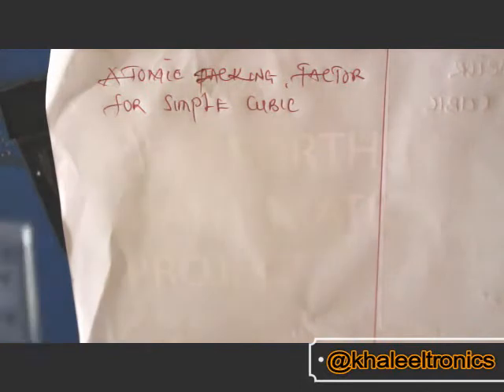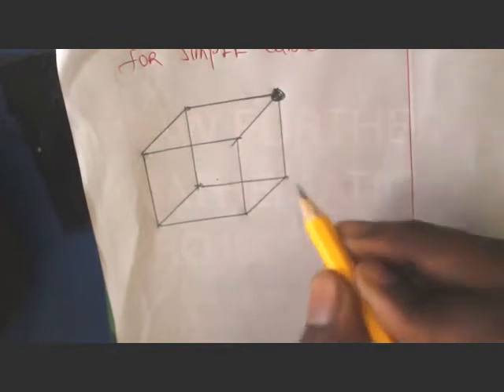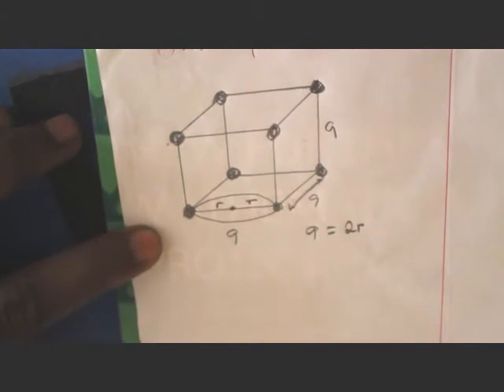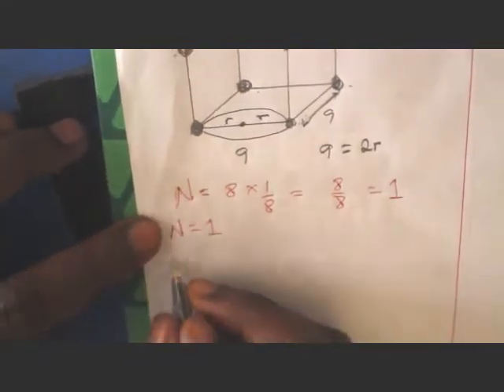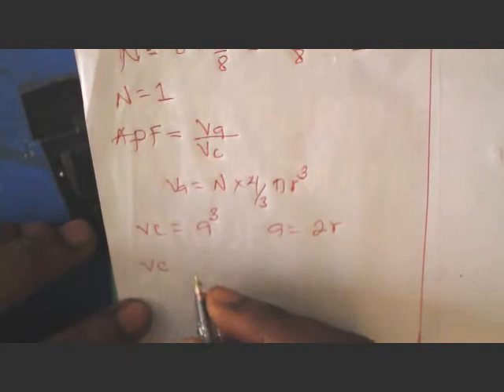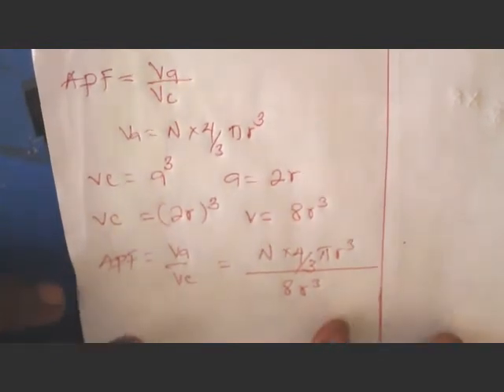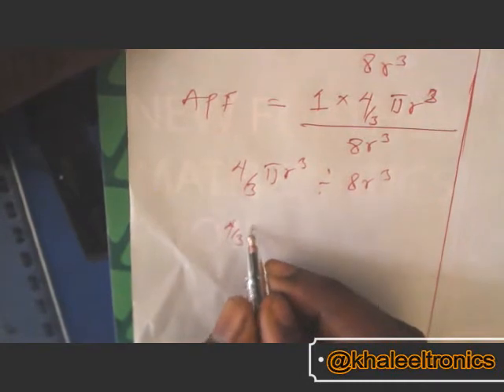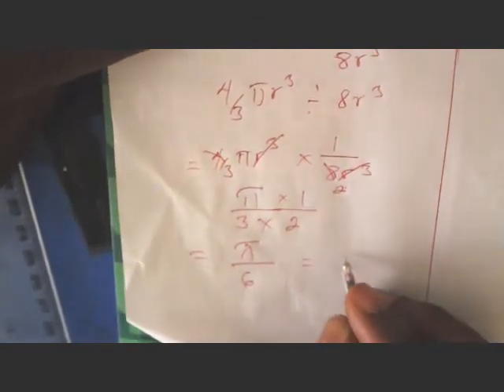Atomic packing factor of simple cubic crystal structure | APF FOR SCC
How to find the atomic packing factor for simple centered cubic structure | APF FOR SCC
Lecture on engineering materials science
In KHALEEL TRONICS CHANNEL